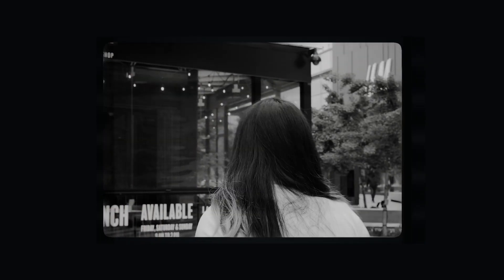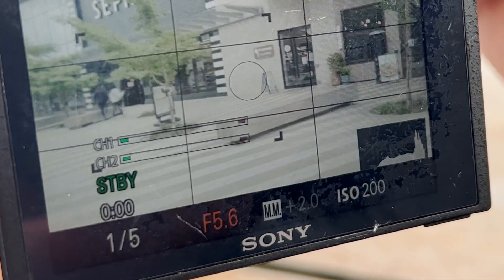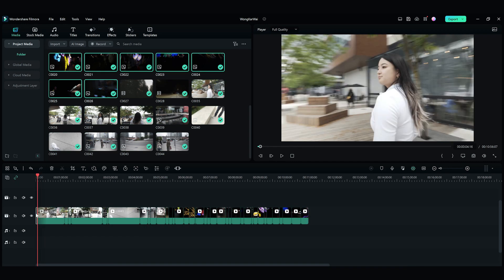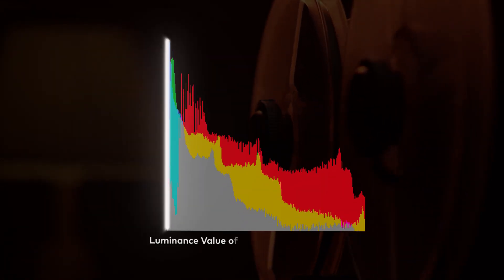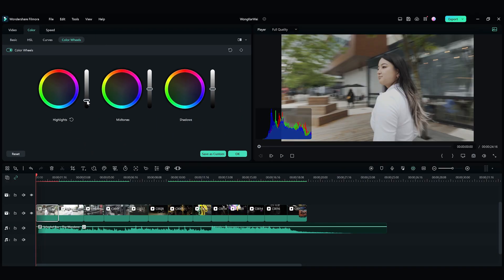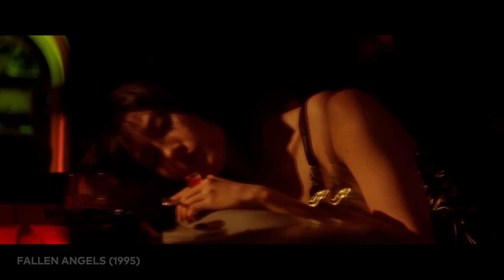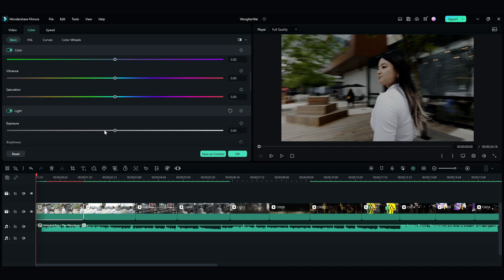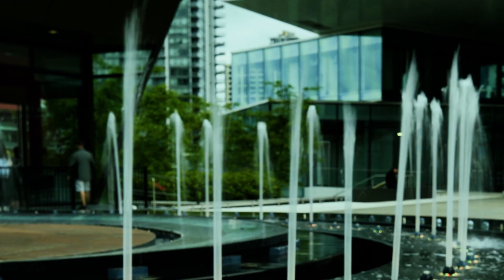Tutorials: Slow Shutter Effect and Color Correction Like Wong Kar Wai | Trending Effects Recreation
It's time to make your videos more creative! In this video, I’m going to show you how to create that amazing slow shutter effect while filming and in the editing process in Filmora 12!

We know that Wong Kar Wai's films employ this technique. His films capture the city's dynamic energy using slow shutter effects, blurring the lights and movements into a mesmerizing swirl of color and motion. The atmosphere of the video makes it seem mysterious and charming. I believe that when you think your videos are boring, using the slow shutter effect can also make the videos interesting. I will also walk you through how to color correction like Wong Kar War style in this video. Keep watching!

0:00 Intro
0:34 Intro of Wong Kar Wai
0:49 Whip Transition
1:20 Filming Outside
2:24 Color Correction
2:47 Histogram
3:18 Add the NewBlue Effects
3:33 Color Wheels

We want to see what you create so share your videos in the comment section with the tag